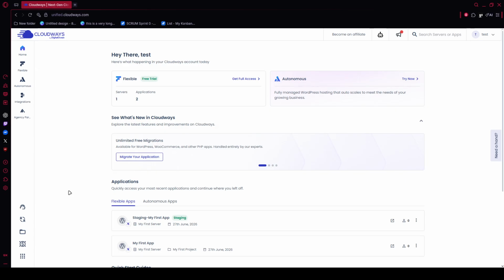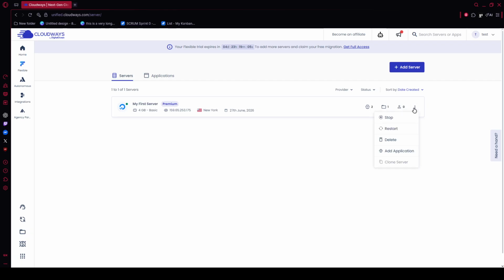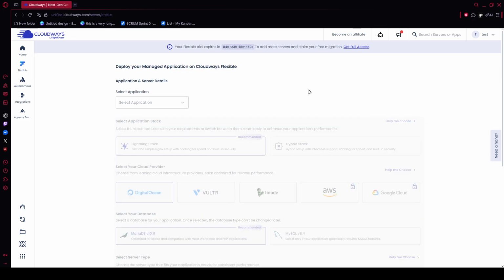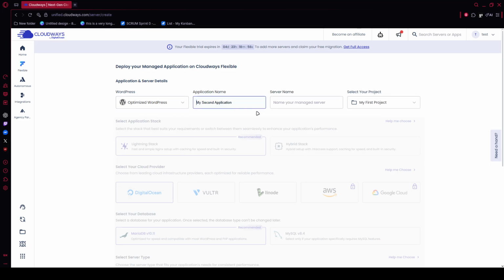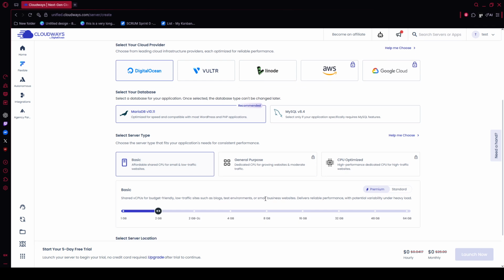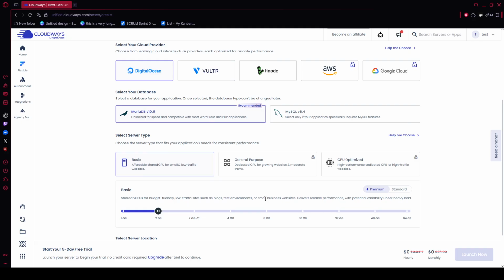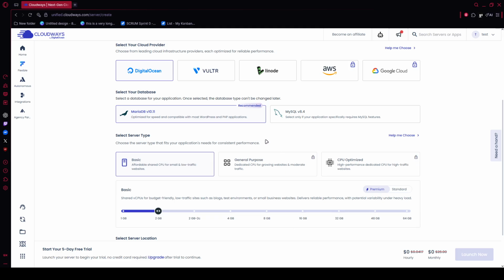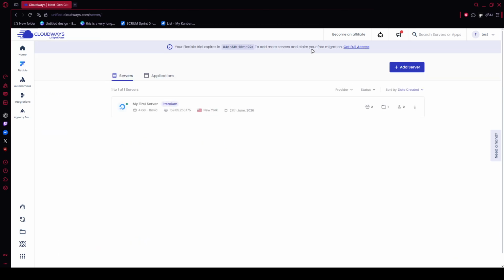How To Downgrade A Cloudways Server [Step By Step Guide]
In today's video we cover How To Downgrade A Cloudways Server [Step By Step Guide]